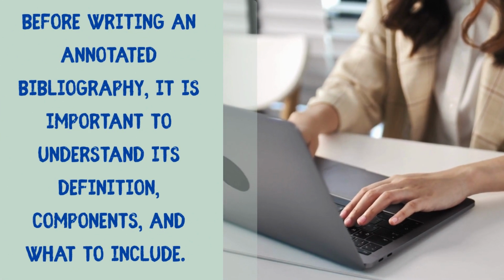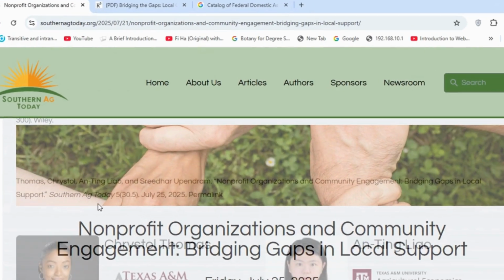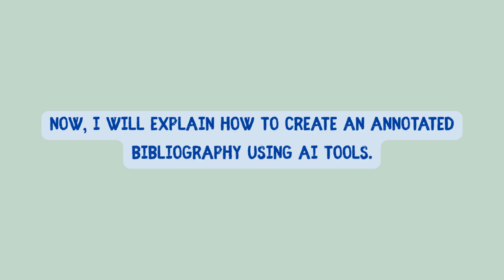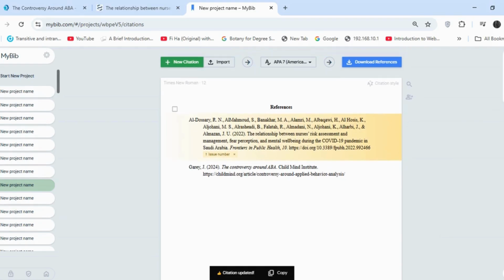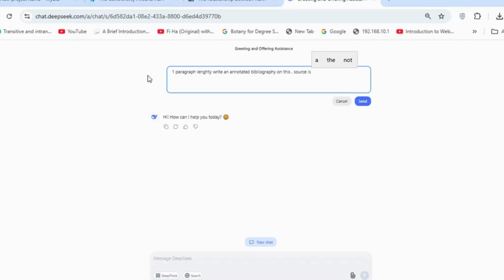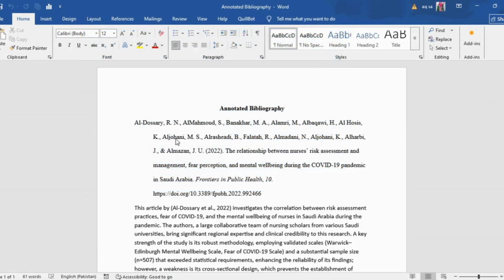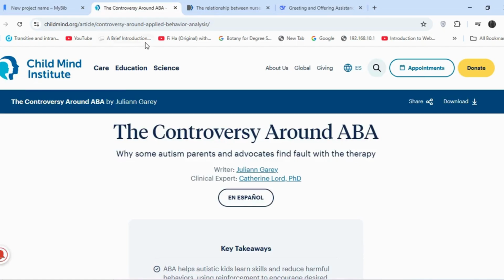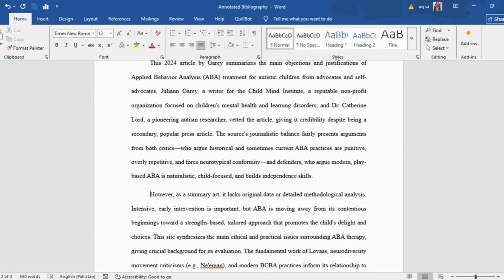How to Write an Annotated Bibliography Using AI Tools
Learn how to write an annotated bibliography step by step with the help of AI tools! In this video, we break down what a bibliography is, its purpose, and the key components you need for books, journals, and websites. Then, we’ll show you how to create citations in APA, MLA, and Harvard styles using tools like MyBib, and how to generate clear, well-structured annotations with AI writing assistants such as DeepSeek and QuillBot.

 What you’ll learn in this video:
The definition and purpose of a bibliography
How to create accurate citations for different source types
The structure of an annotated bibliography (citation + annotation)
Step-by-step guide to using MyBib for references
How to use AI tools to summarize, evaluate, and format annotations
Tips to make your annotated bibliography concise, professional, and academic
This tutorial is perfect for students, researchers, and writers who want to save time and improve their academic writing with AI.

Chapters
00:00 Intro
00:12 Bibliography Introduction
01:17 Annotated Bibliography Introduction
01:31 Two Elements of Annotated Bibliography
02:16 Collect Sources
02:36 Create Bibliographies
03:29 How to Add Access Date in Website Bibliography
04:29 DeepSeek for Creating Annotations
05:25 Analyzing the Annotation of DeepSeek
05:29 Second Example
06:10 Using DeepSeek
07:12 Analyzing Annotation of DeepSeek